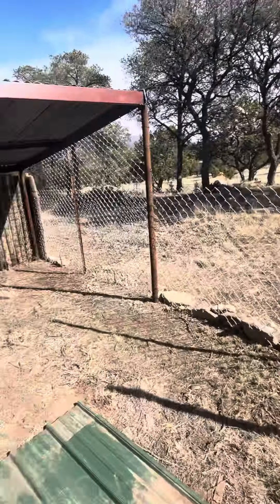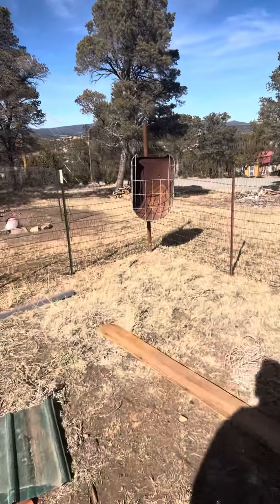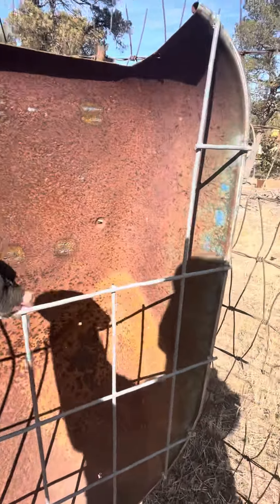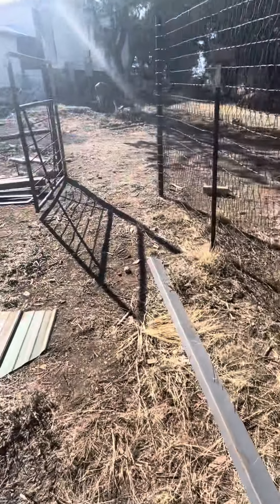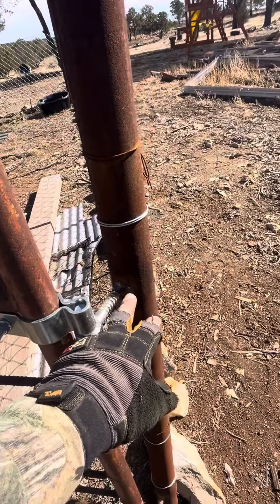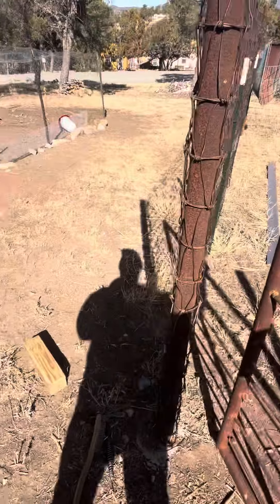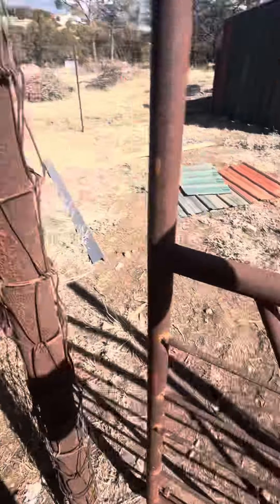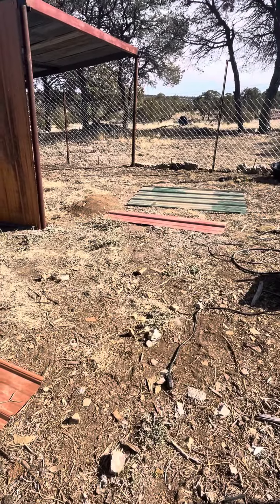Prepperations, Goats pen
Get with it folks, if nothing else you end up feeding your family for less